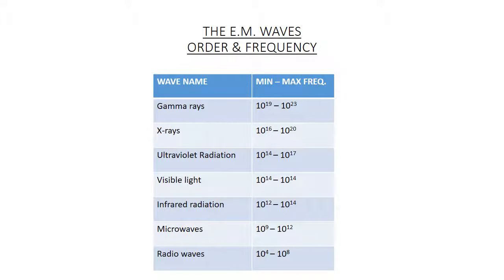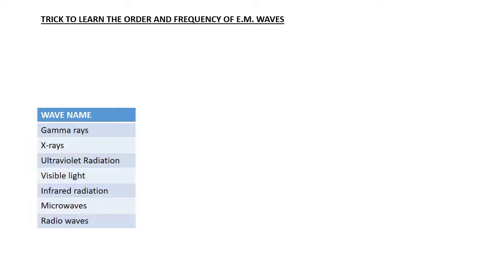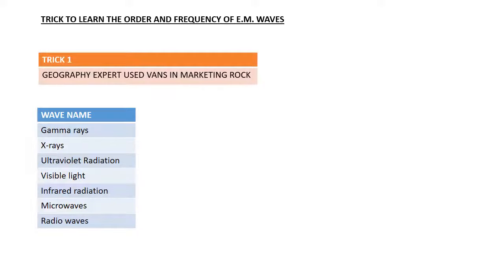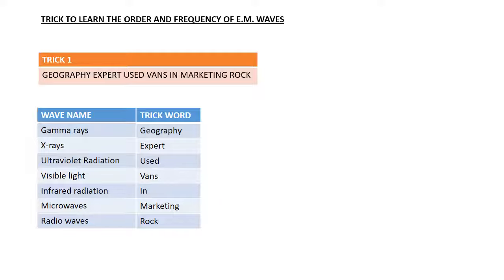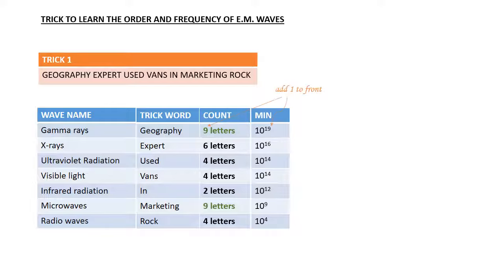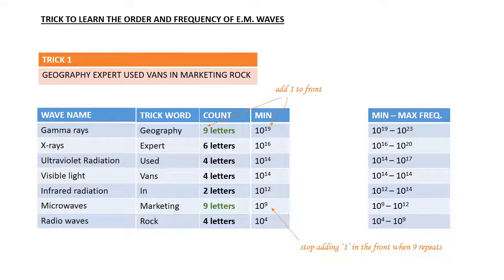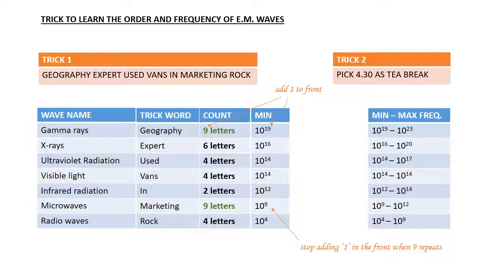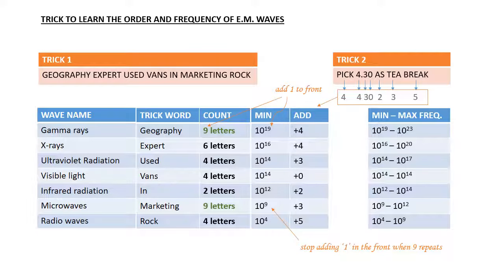Learn Electromagnetic Waves Order and Frequency - Easy Trick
Here is a simple trick that will help you learn the order and frequency of electromagnetic spectrum.